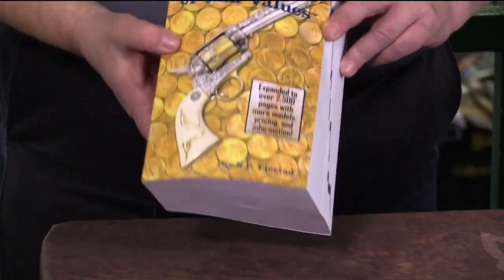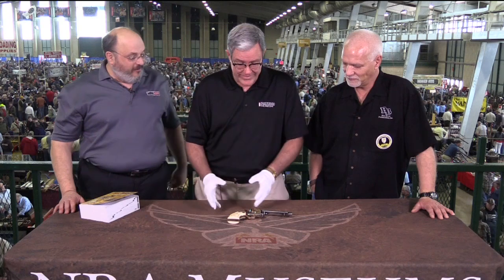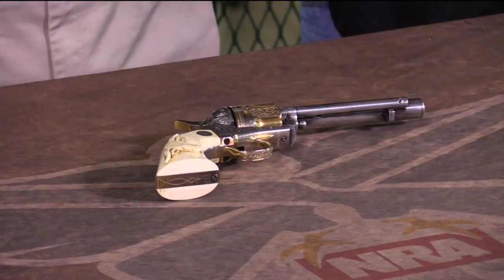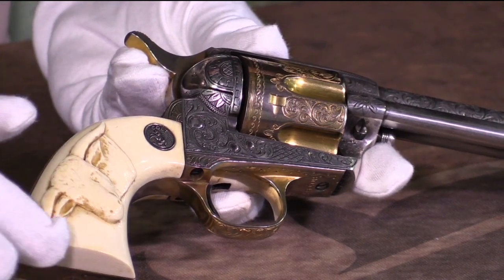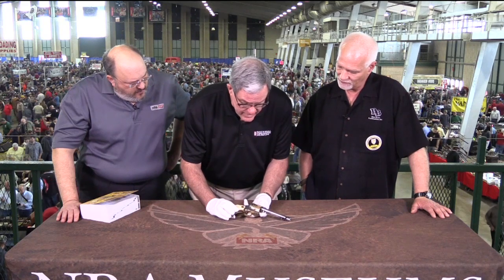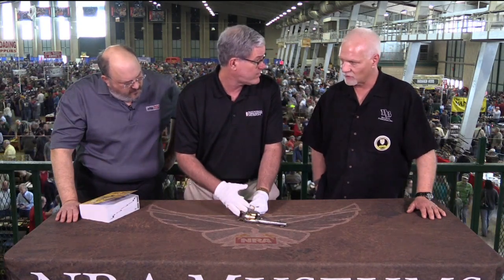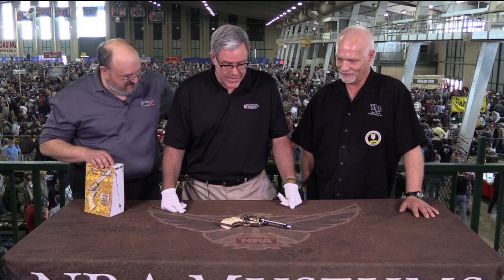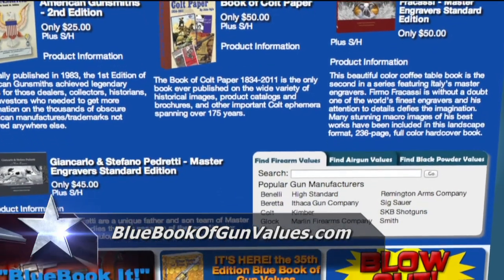Curator's Corner: The Blue Book Colt Single Action Army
NRA News' Curator's Corner is back at the Tulsa Arms Show. Jim Supica and John Popp examine one of the best Colt Single Action Army revolvers- featured on the cover of the Blue Book of Gun Values. Airdate: 6-16-14. nramuseums.com bluebookofgunvalues.com